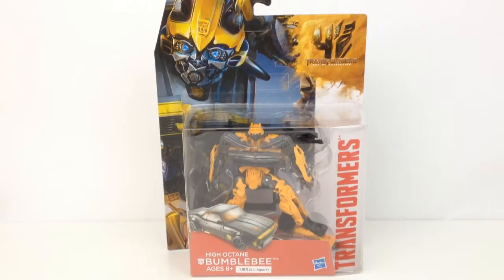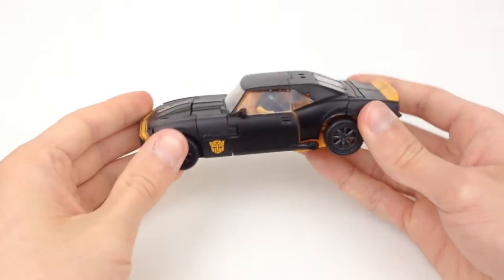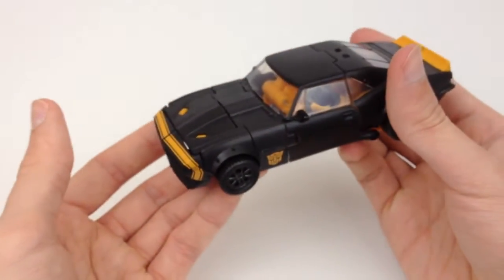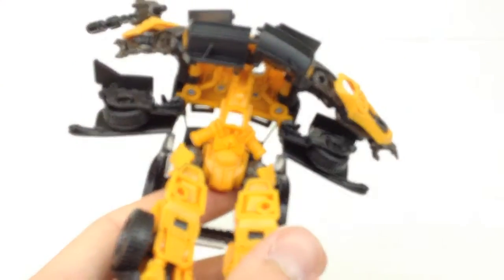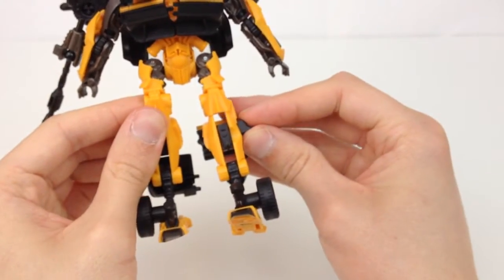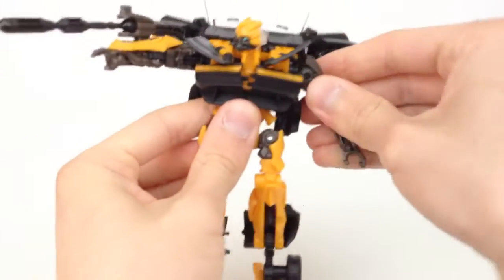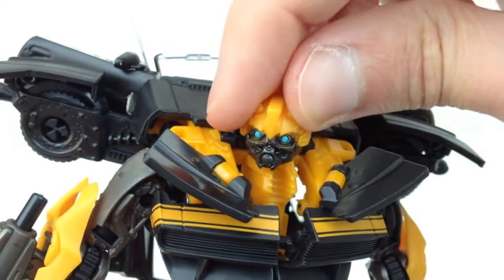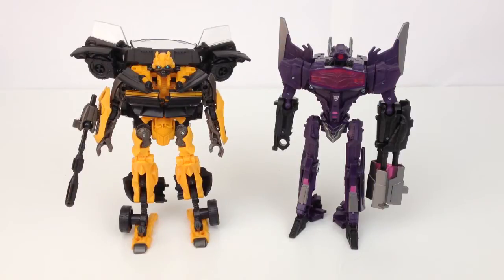Transformers Age of Extinction High Octane Bumblebee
This Bumblebee figure from Transformers 4 is by far the best movie deluxe class Bumblebee so far so if you have it let me know what you think and leave a like on the video if you enjoyed the review and be sure to subscribe for more Transformers Age of Extinction reviews!